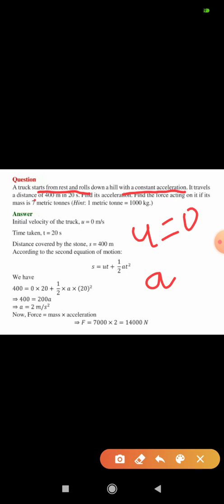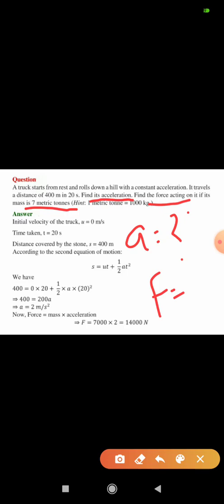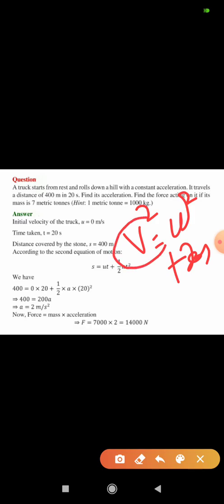Class IX Physics Numerical 1 based on ii law of motion